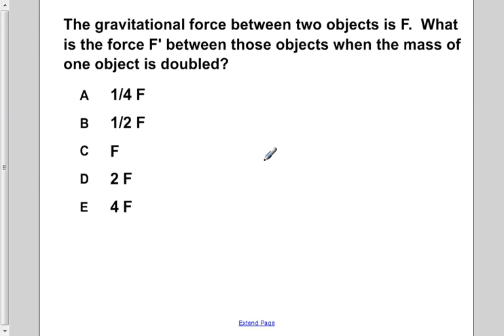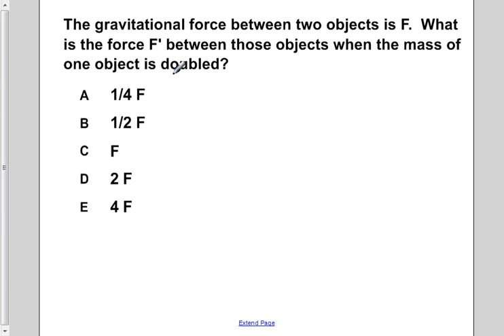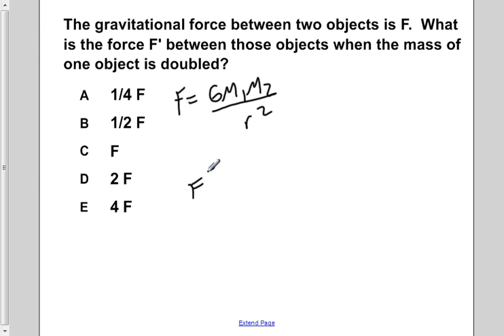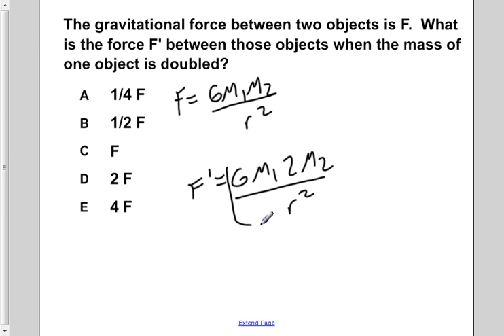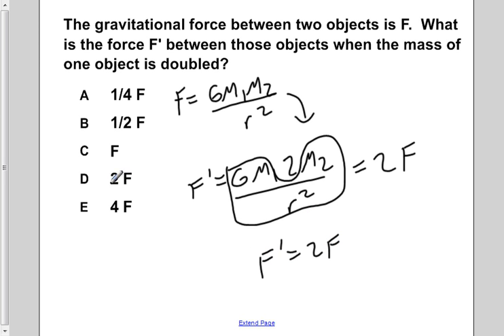AP Physics B Universal Gravitation Presentation #2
The gravitational force between two objects is F. What is the force F' between those objects when the mass of one object is doubled?

More resources including presentations, homework, labs, and assessments for AP Physics B are available on the NJCTL site at: